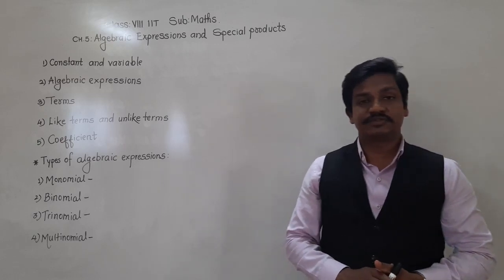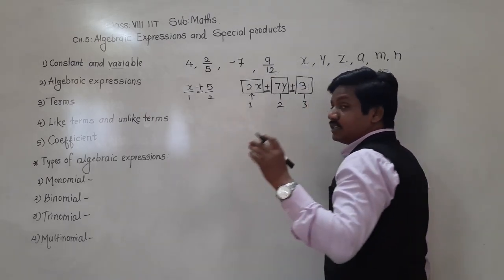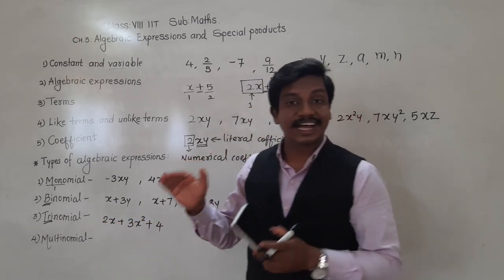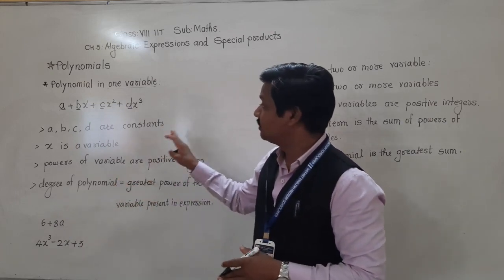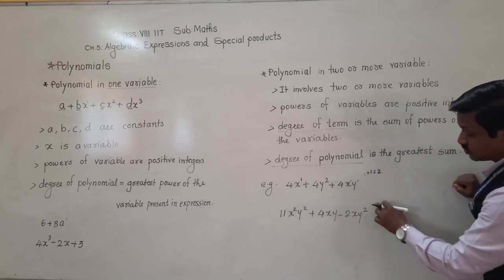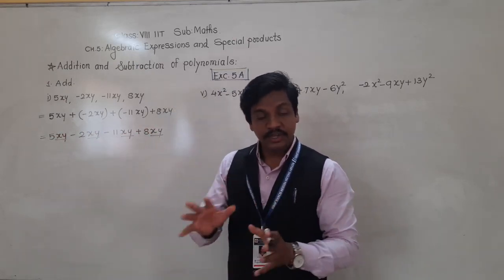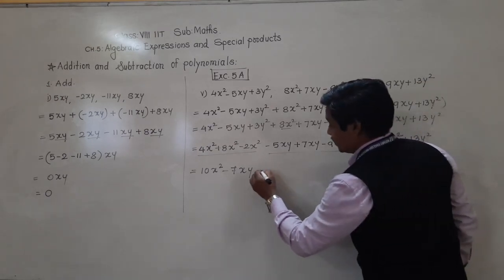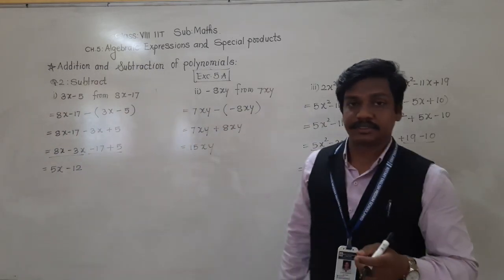Class.VIII IIT.Maths: Algebraic Expressions and Special products